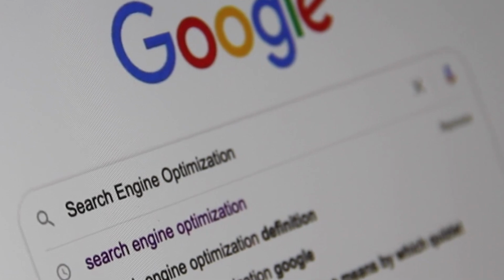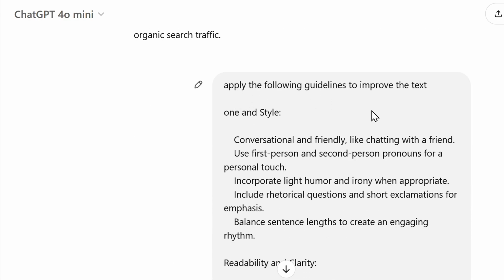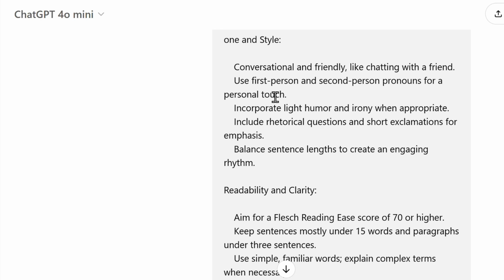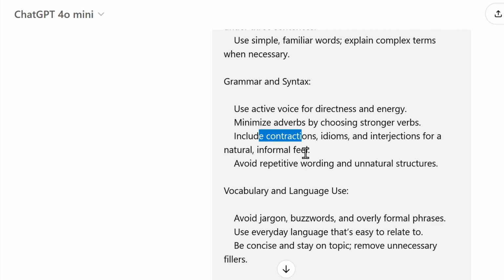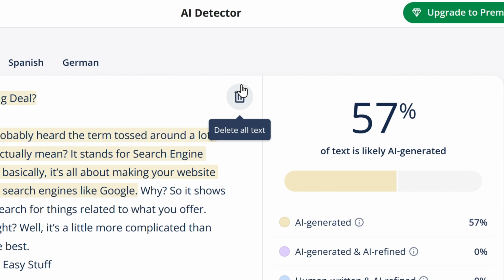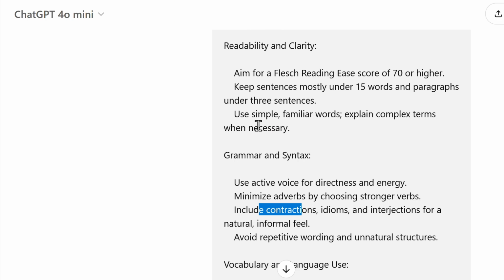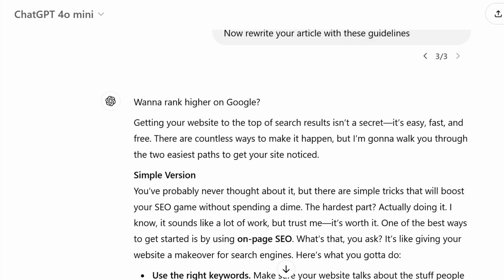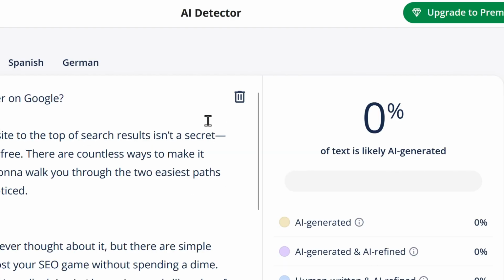🧒🧒 How to Humanize AI Content